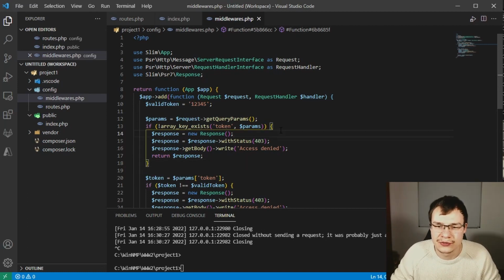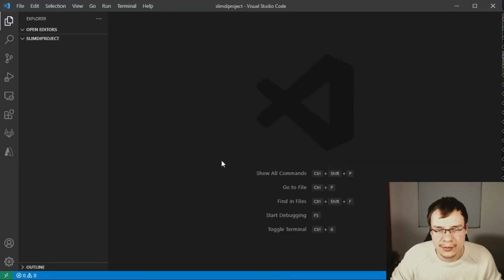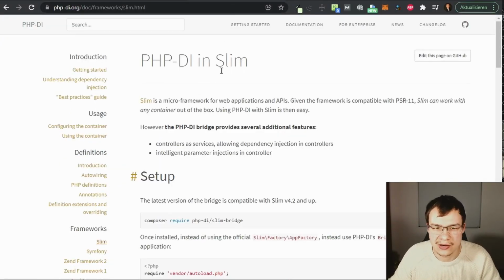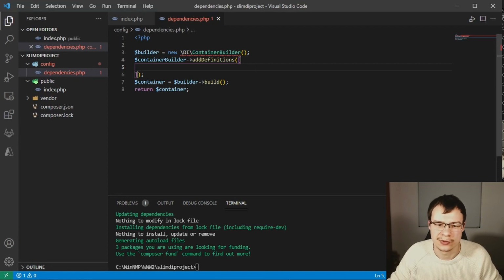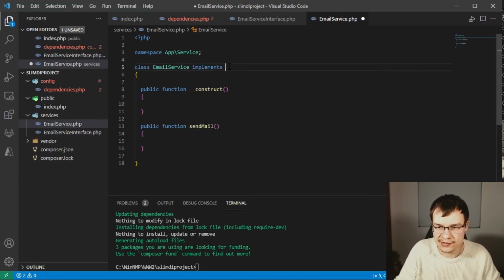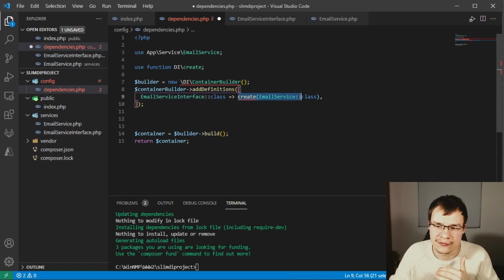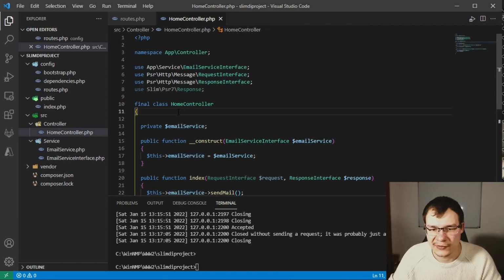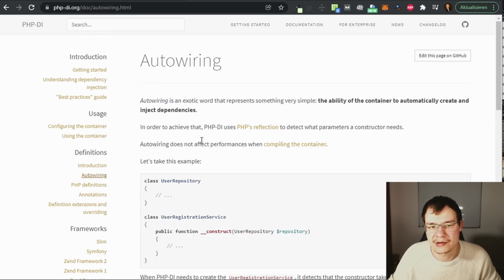Dependency Injection in Slim - The ULTIMATE Web-API course with PHP & Slim [Ep. 005]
In this episode i will show you how you can easily use a very important programming concept called "dependency injection" in your Slim web API's. You will learn how you can setup your own dependency injection container with PHP-DI and how to register custom dependencies with different methods like autowiring, etc. Then i will show you how to inject those dependencies in your services and controllers. We will also focus on restructuring our app.

📖 Chapters
00:15 Recap of last episode
02:11 Todays topic - DI
02:31 A general DI explanation
03:14 Another concept - IoC
03:52 Why DI
04:24 Into the Slim app
04:55 Fixing known WinNMP errors
06:26 Installing Slim http implementation
06:51 Basic Slim setup
07:53 Setting up DI with php-di
08:35 Fixing php-di composer error
10:09 Creating dependencies.php file
11:48 Creating an example service
12:55 Adding a dependency definition
14:09 Not nice
16:18 More explanation on DI
18:11 Rely on abstractions not implementations
19:37 Restructuring our app
25:31 Autowiring dependencies